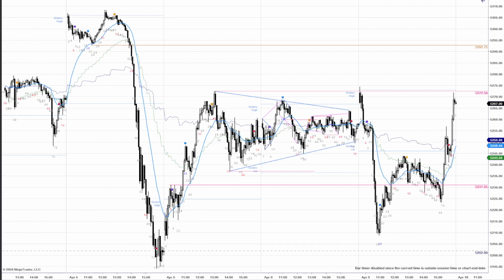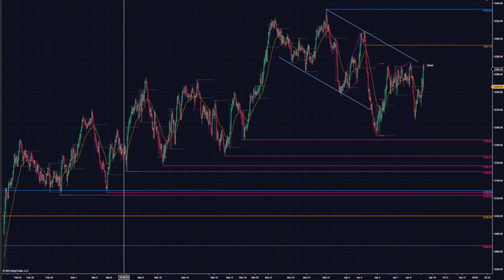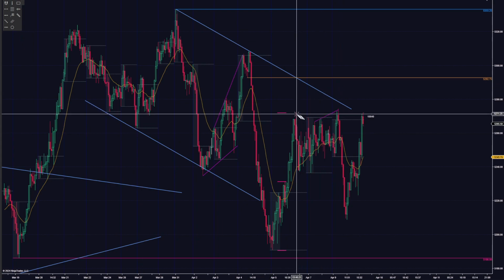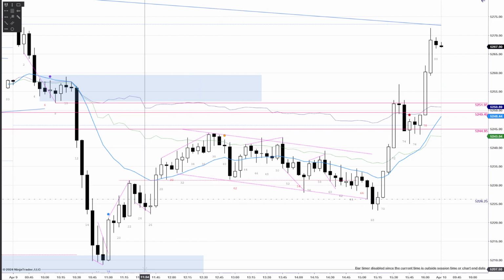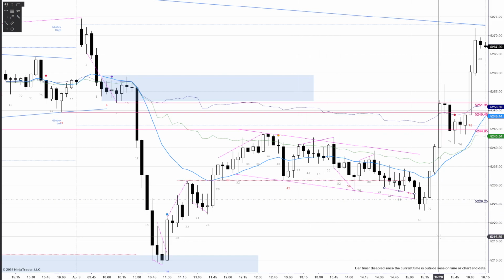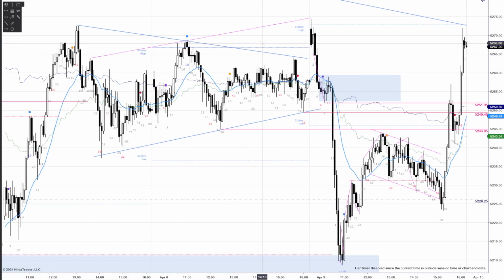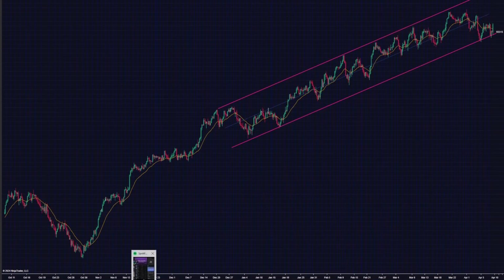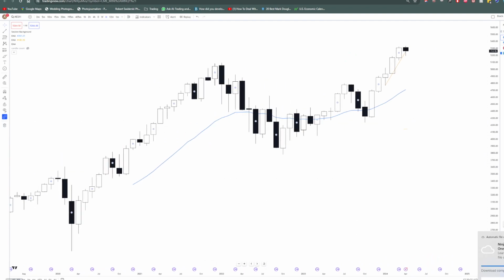E-Mini 5 min - Day trading recap April 9th, 2024